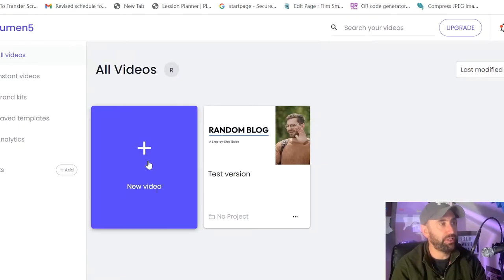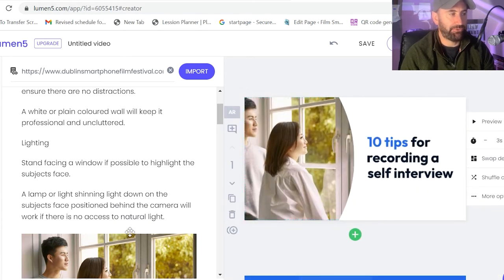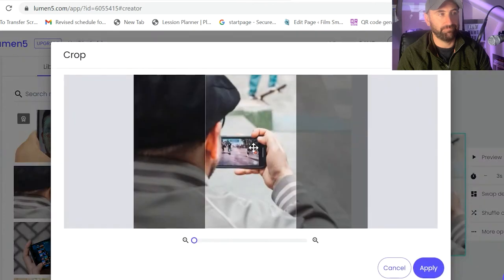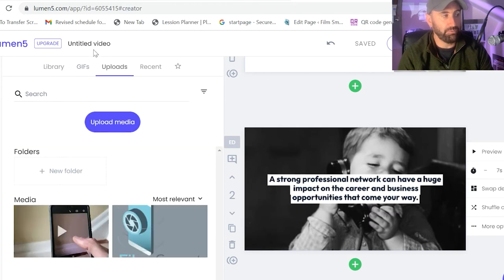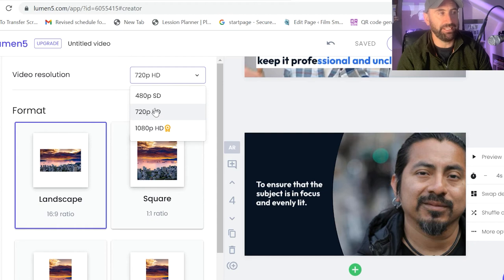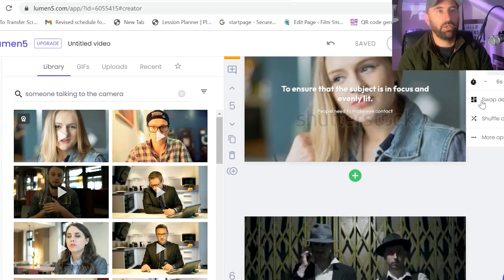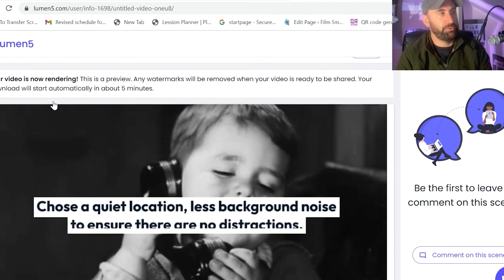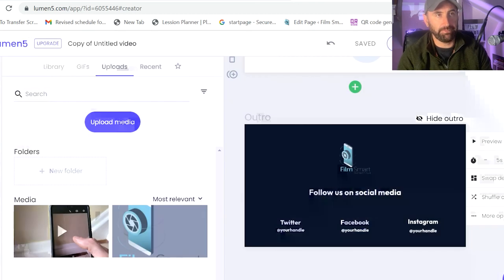How to turn a blog post into a video- Excellent for Linkedin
In this video we show you how to turn a blog post into a video using a free simply tool Lumen5

We all have a lot of old blog or E-book content that is gathering dust. In this video we will look at ways to repurpose these old blog posts and turn those post into a video that will clearly and easily explain your content to a new audience. Turn those old articles into something fresh.

00:00 Introduction
01:06 Getting Started
02:16 Import your Blog
04:51 Start making changes
12:13 Picking music
12:59 commercial rights
15:10 adding my logo
15:45 Wrap up